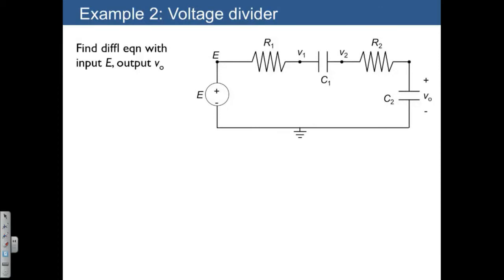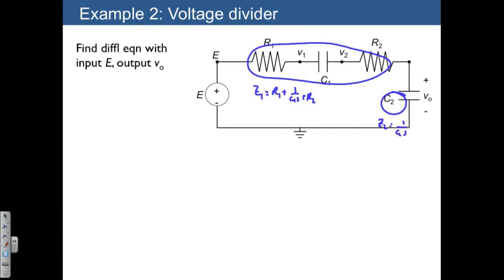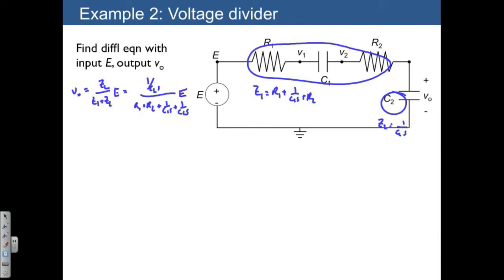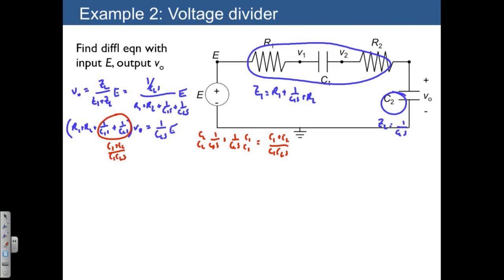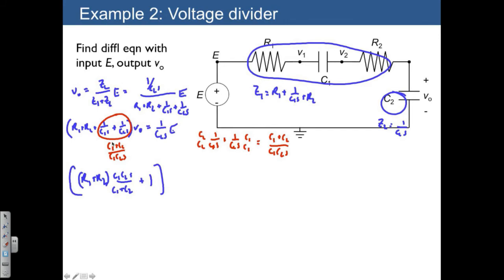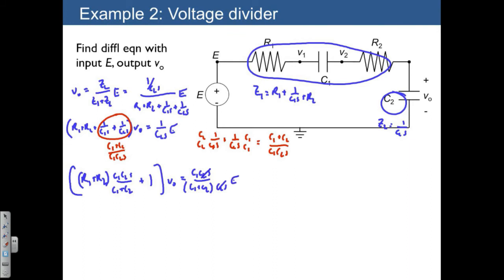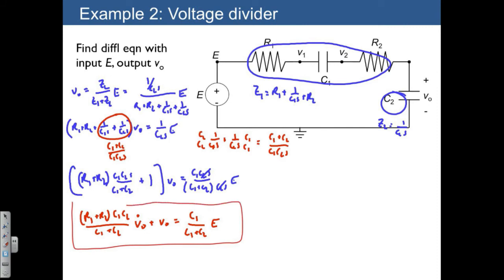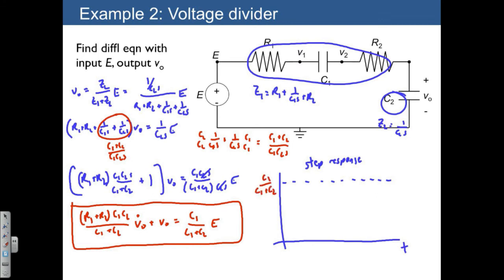Lecture 13B Voltage divider example 2